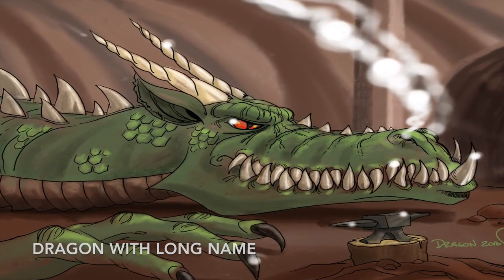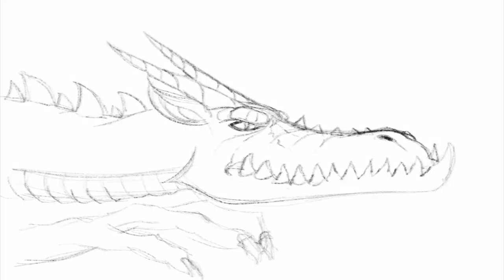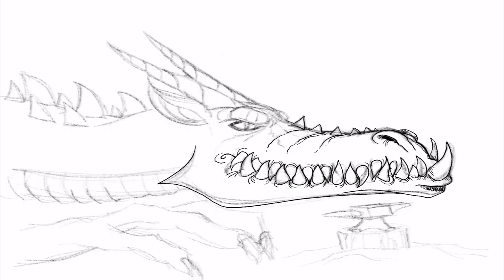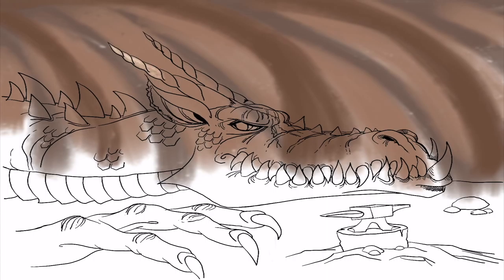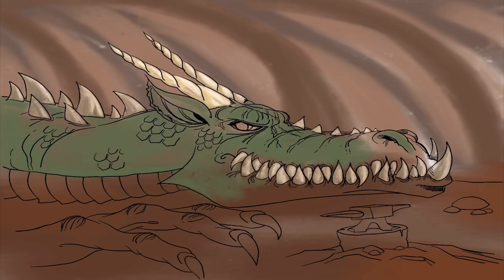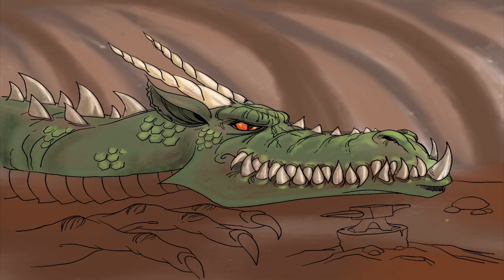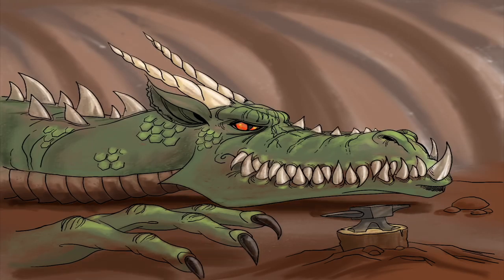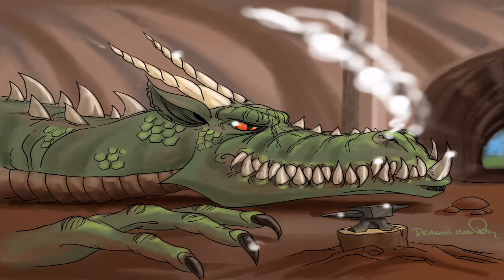Dragon with a long name by Paolo Morrone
Teaching kids of all ages how to draw long named Dragon